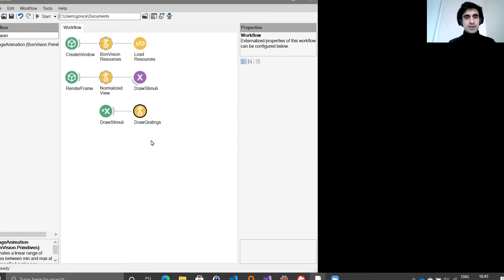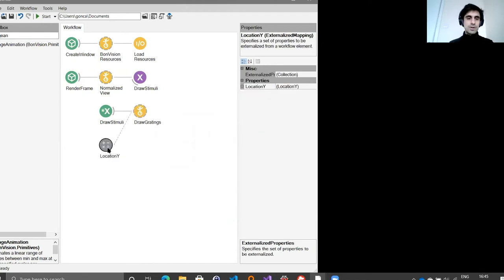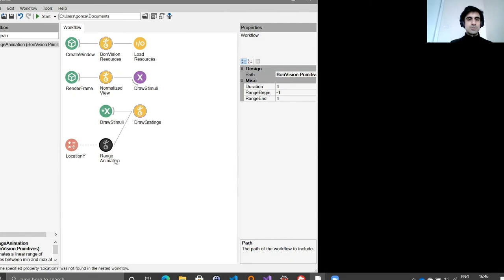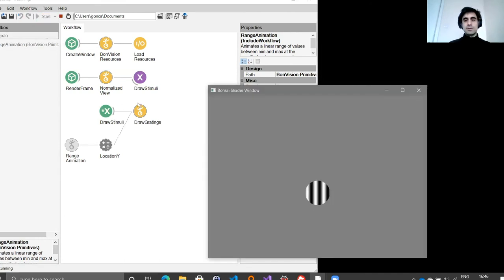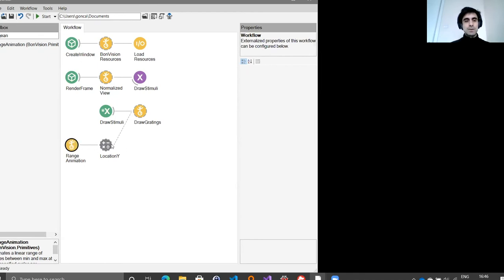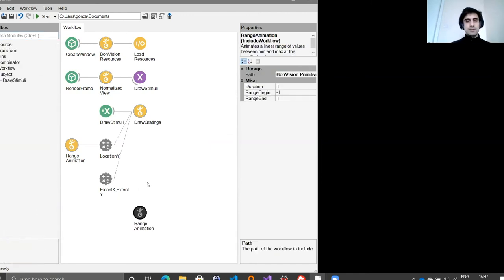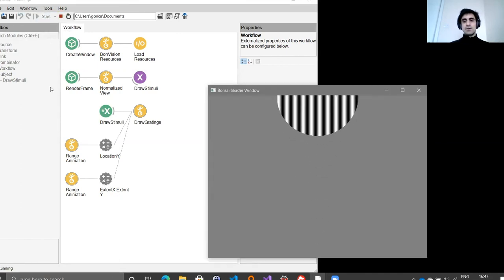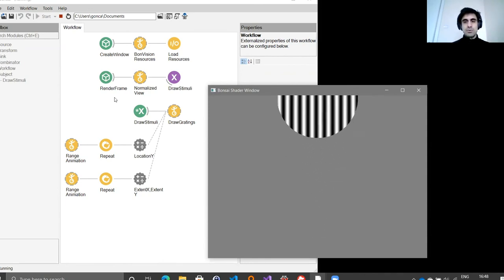BonVision quick tips: Making a animated feature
This is an example of using RangeAnimation to change a feature of a stimulus